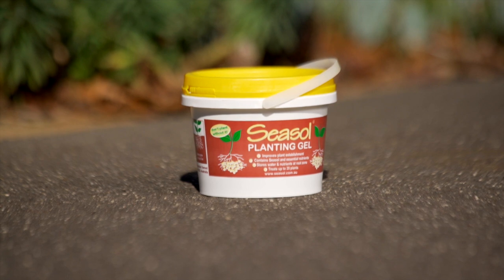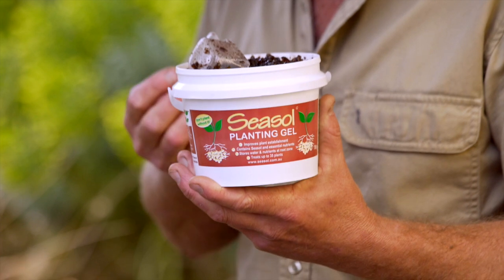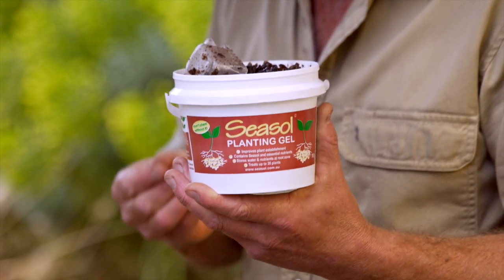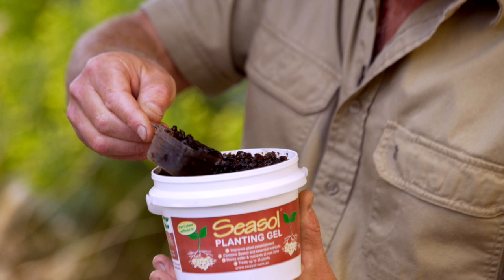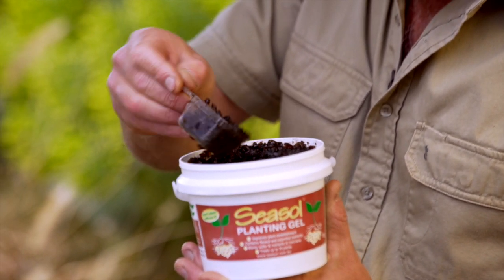Seasol Products with Nigel Ruck - Seasol Planting Gel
Nigel exclaims that Seasol Planting Gel is a real stroke of genius, as it combines the incredible technology of water storage crystals with the magical properties of seaweed.
It is easy to use and the 800gram tub goes along way, as you can use it, on up to 35 plants. Seasol Planting Gel is used at the time of planting and it comes with a convenient scoop that you use to sprinkle some of the gel into the bottom of the planting hole and then let natural work its magic. It delivers moisture and Seasol to the plants, to get them off to the best possible start.